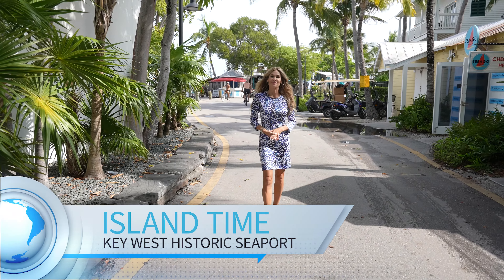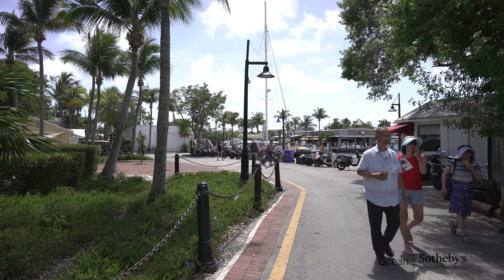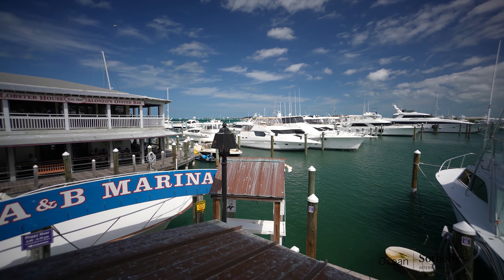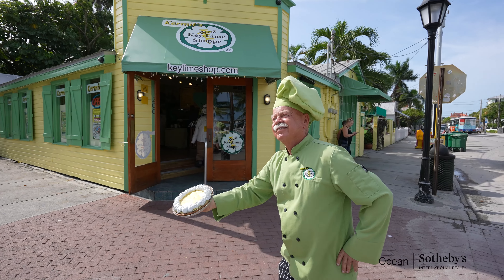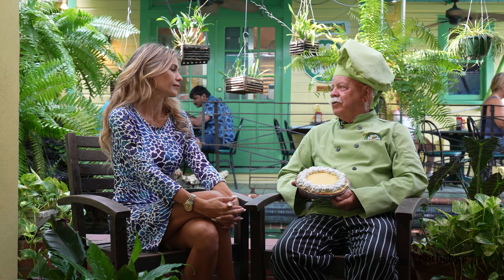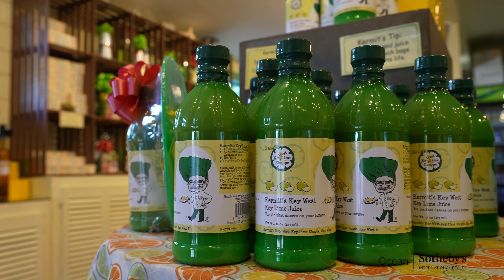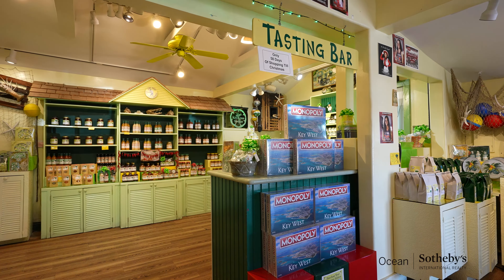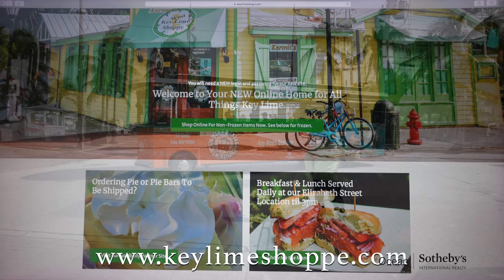Real Estate with Jenna visits Kermit's Key Lime Pie Shoppe